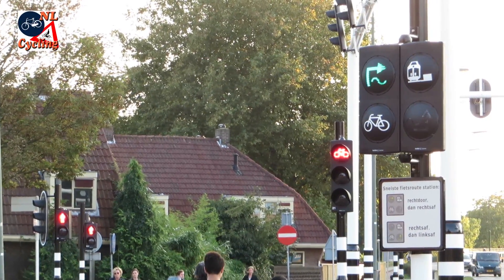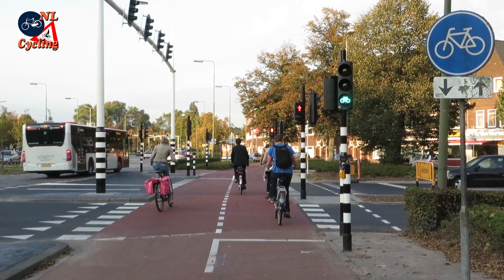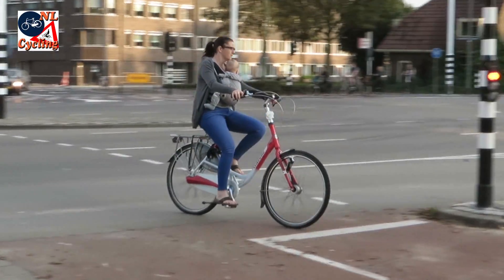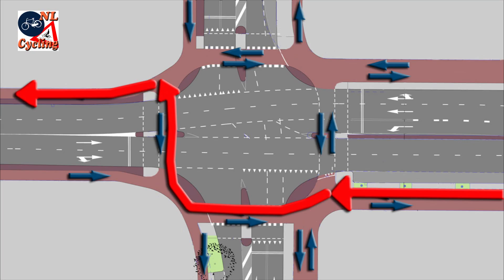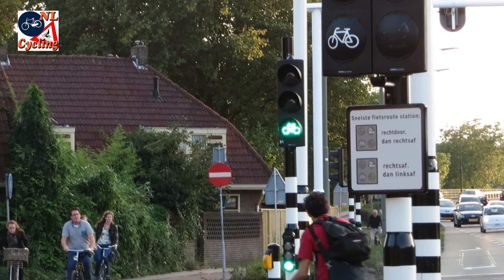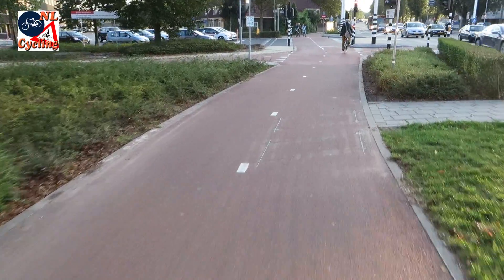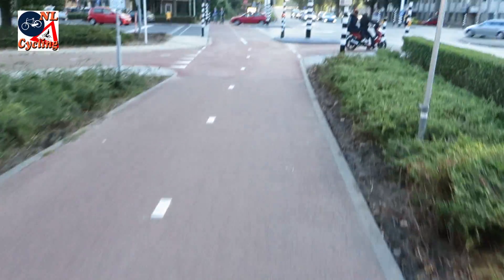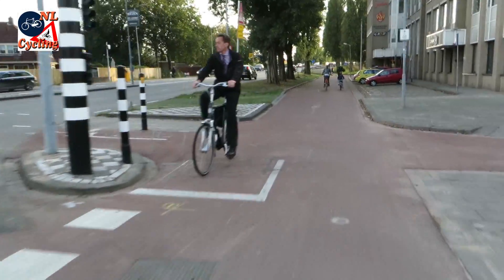Innovative traffic signal for cycling in Den Bosch (Netherlands)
[Ep. 351] The municipality of 's-Hertogenbosch (aka Den Bosch) introduced a new type of traffic signal for people cycling, to indicate the fastest route across an intersection. How does that work?